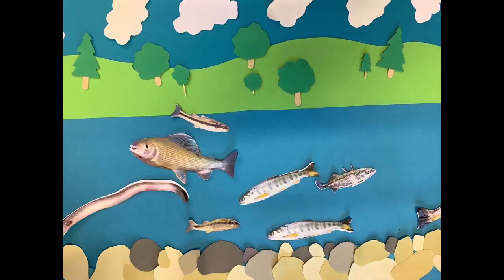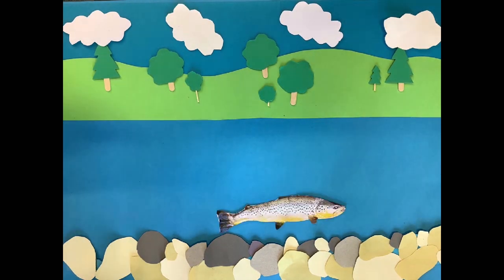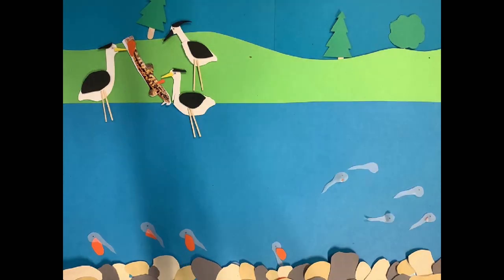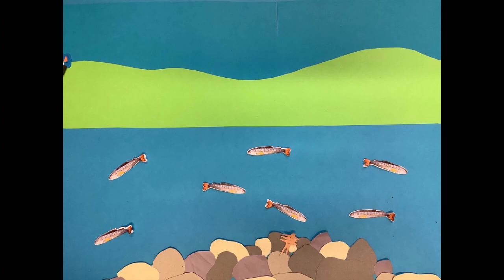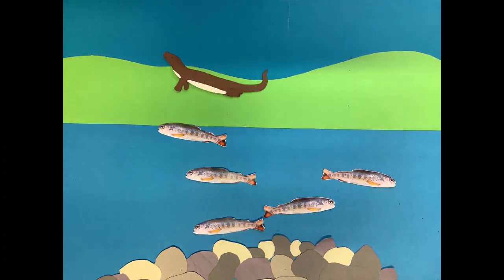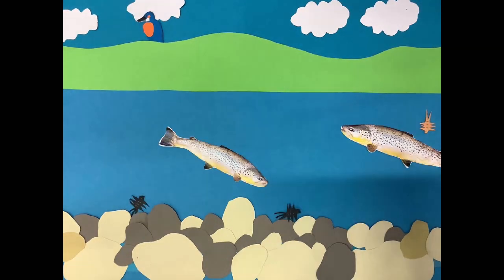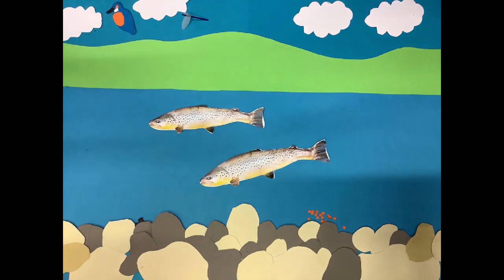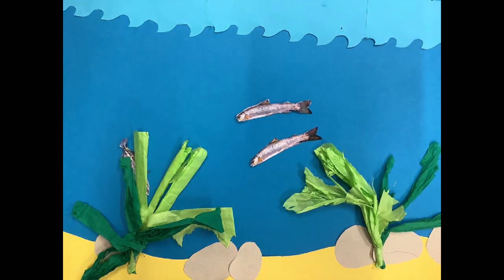Life Cycle of the Tweed's Trout, Lauder Primary School, P6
This is a stop motion animation on the life cycle of the trout, created by Lauder Primary 6 pupils as part of their Trout in the Classroom project with the Tweed Foundation.